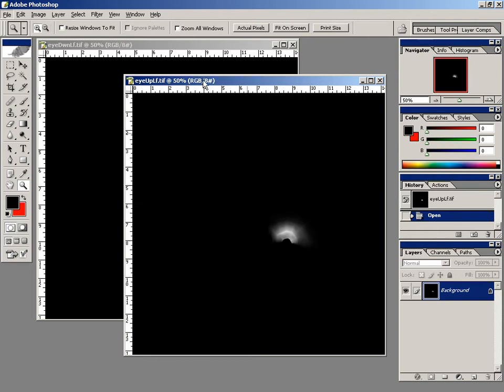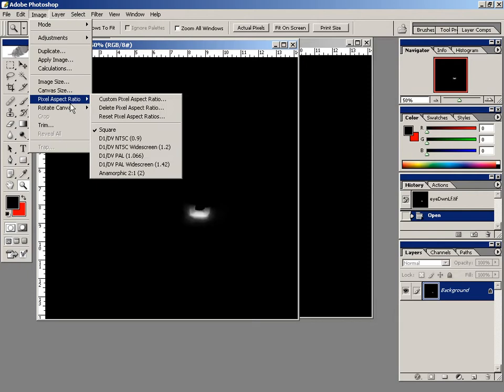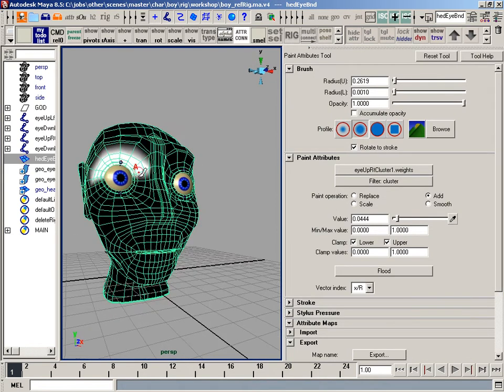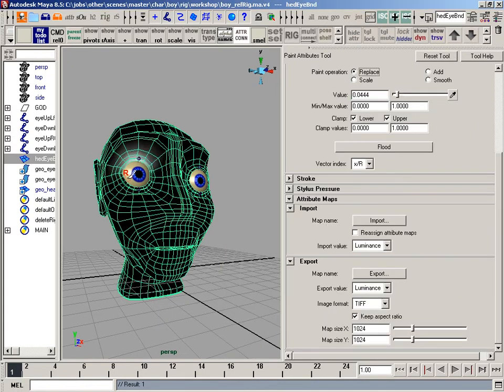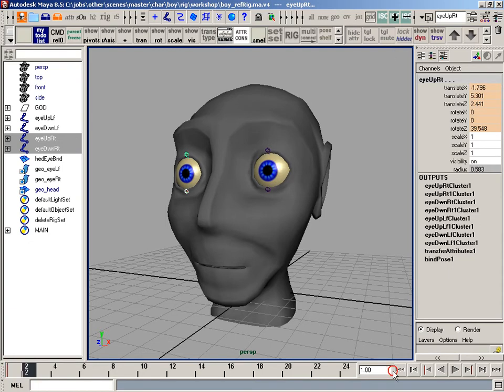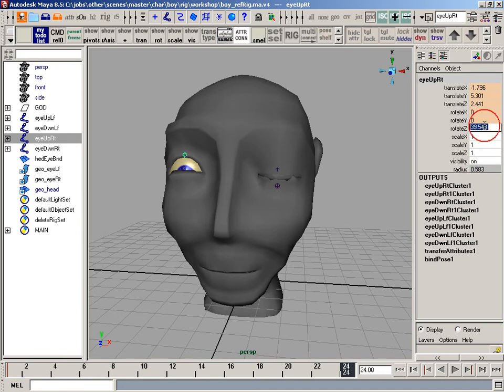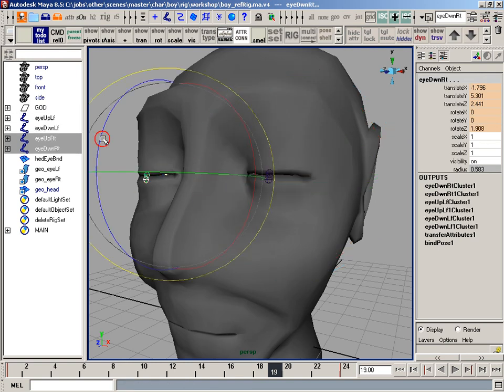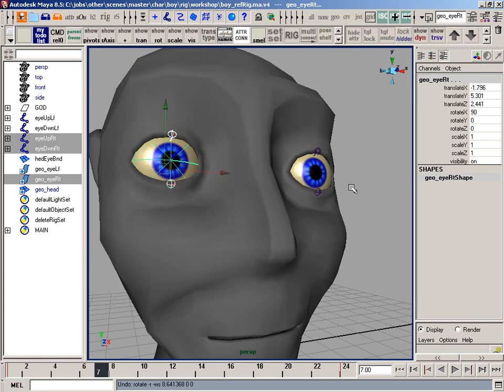maya eye rig part 3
meya eye rig part 3